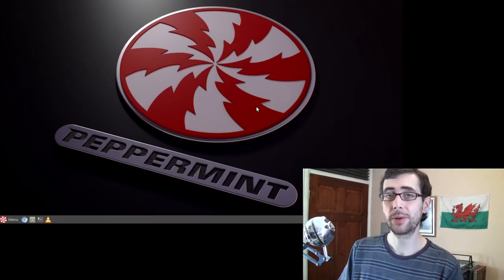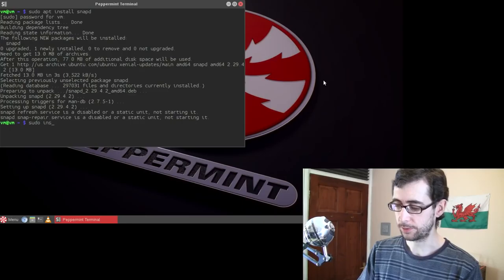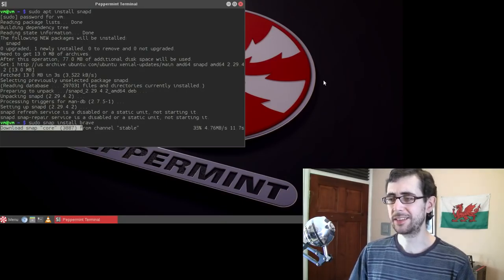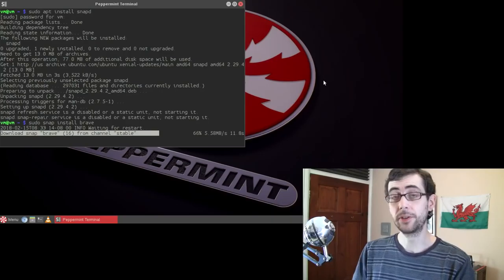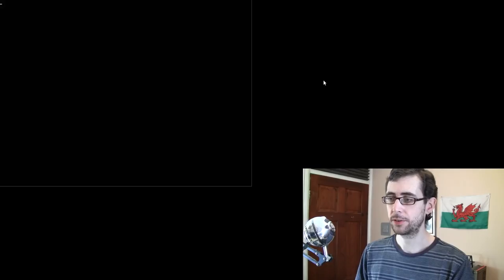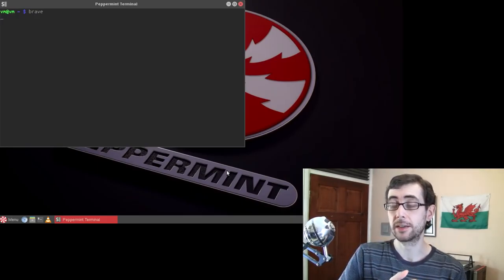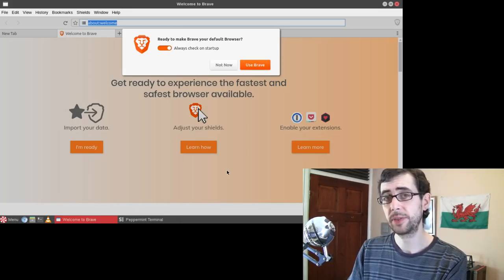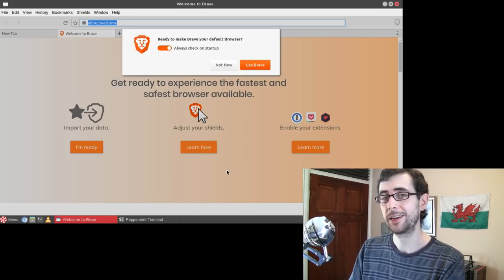How to install Snaps on Peppermint Linux (and other Ubuntu-based distros)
Today's video is just a quick update to let you know how to install Snaps on Peppermint Linux 8 and other distributions based on Ubuntu.

"Snaps are containerised software packages that are simple to create and install. They auto-update and are safe to run. And because they bundle their dependencies, they work on all major Linux systems without modification." From SnapCraft.io.